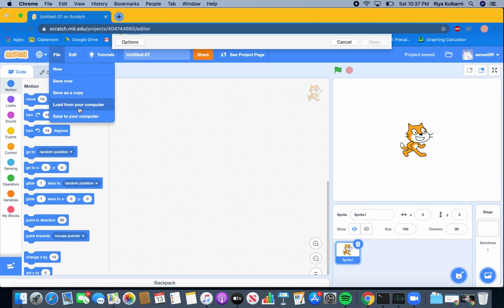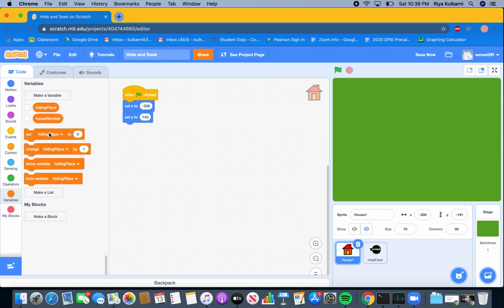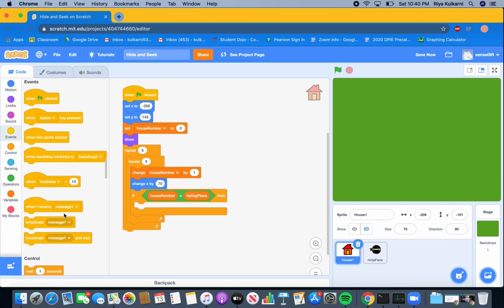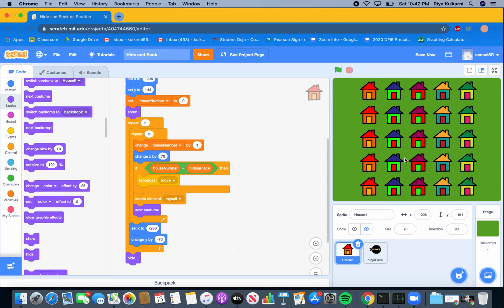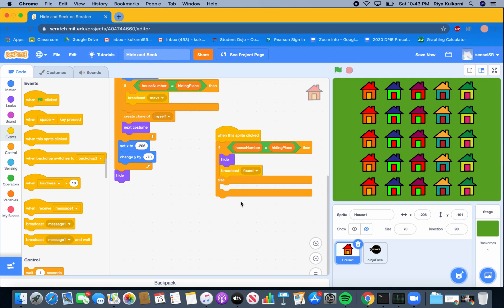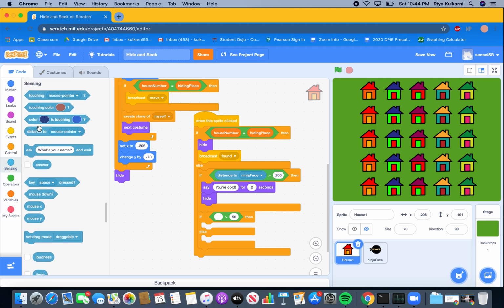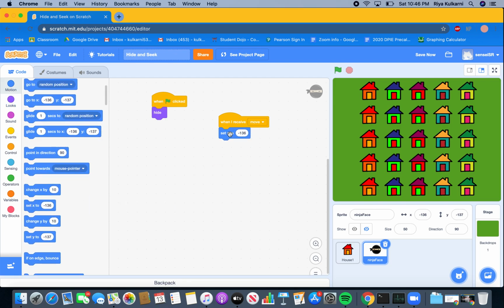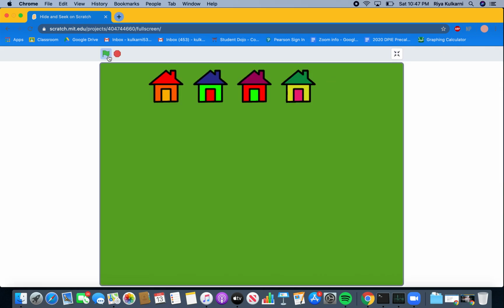Hide And Seek Tutorial